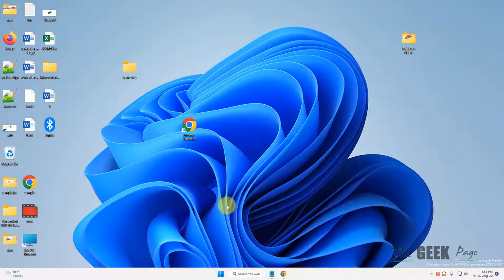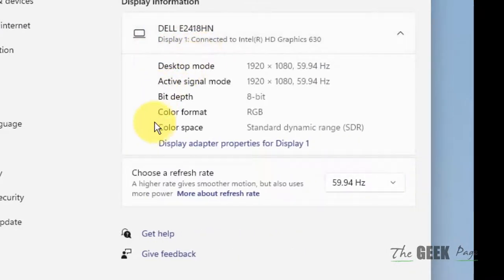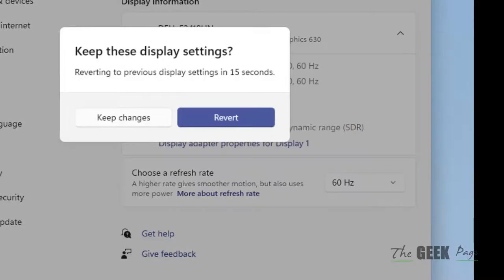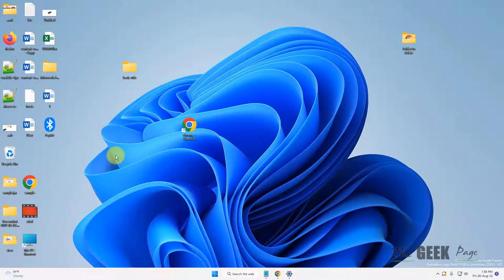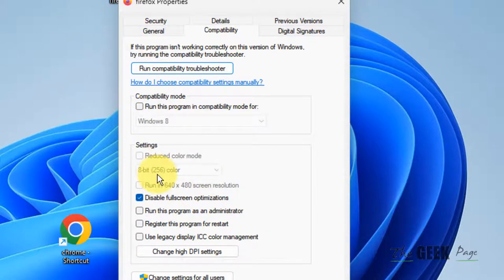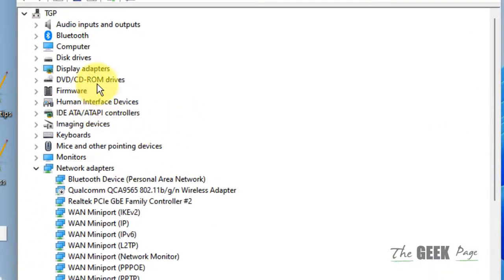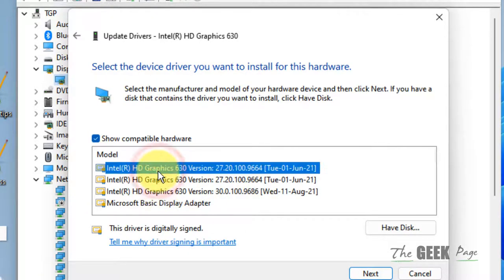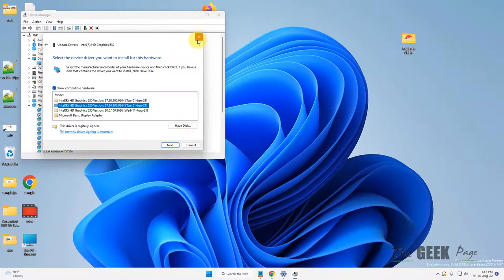Screen Flickering While Playing Games In Windows 11 Fix